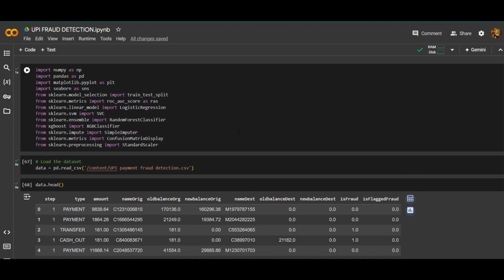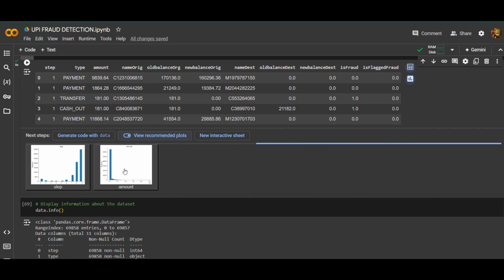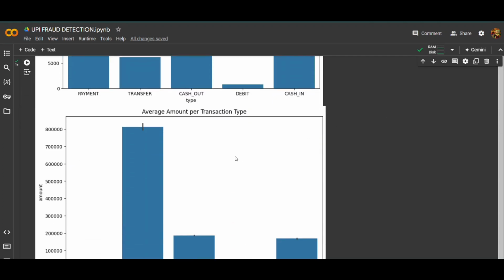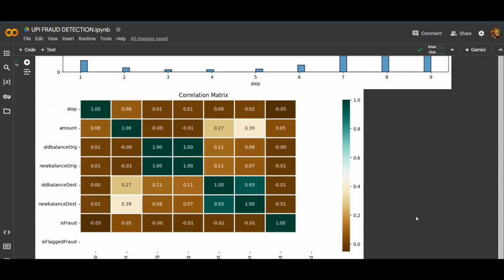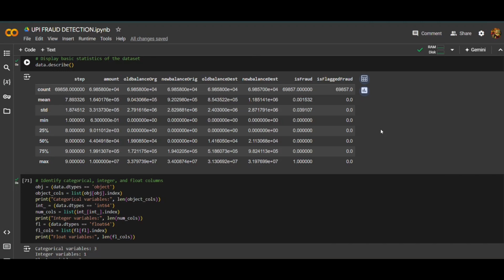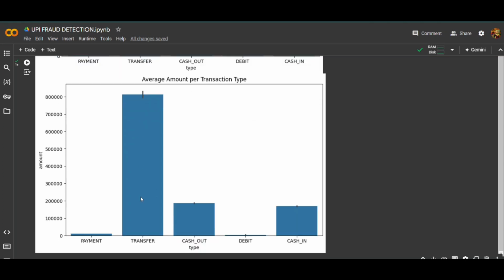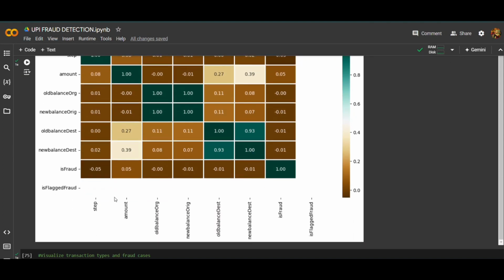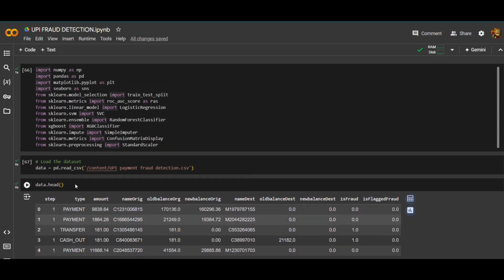Detecting UPI Fraud with Machine Learning: An Advanced Analytical Approach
n this comprehensive project, we delve into the critical issue of UPI (Unified Payments Interface) fraud and explore how machine learning can be leveraged to detect and prevent fraudulent transactions. This project covers:

Introduction to UPI and Fraud Scenarios: An overview of UPI, its significance in the digital payment landscape, and the common types of fraud encountered.
Data Collection and Preprocessing: Methods for gathering relevant transaction data and preparing it for analysis, including cleaning, normalization, and feature selection.
Exploratory Data Analysis (EDA): Techniques to understand the data distribution, identify patterns, and visualize potential indicators of fraud.
Model Selection and Training: Comparing various machine learning algorithms (e.g., Logistic Regression, Decision Trees, Random Forests, and Neural Networks) to find the most effective model for fraud detection.
Model Evaluation and Optimization: Assessing the performance of the selected model using metrics like precision, recall, F1-score, and ROC-AUC, and fine-tuning it for better accuracy.
Implementation and Deployment: Practical steps to implement the trained model in a real-time environment, including integration with UPI systems and setting up alert mechanisms for detected fraud.
Challenges and Future Directions: Discussion of potential challenges in UPI fraud detection and future advancements in the field.

Data Science And Analytics Project

DA and DS Project and Study Materials  Here, you'll find everything you need to Perfect in your projects and studies resources Provided by Need data.

🚨After Payment Next Steps:

Once your payment is processed,
You will wait 1 minute and you will be redirected to  Drive Link access to download your DA and DS Project and Study Materials.
If you have any questions or concerns, please don't hesitate to let us know.